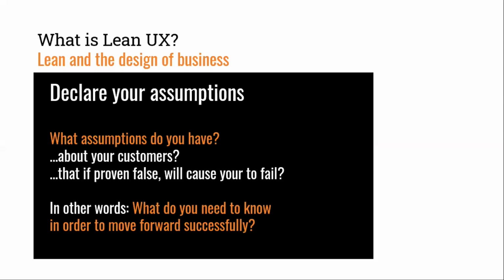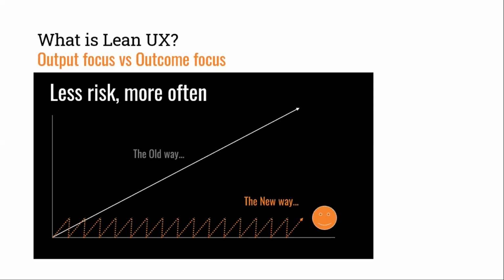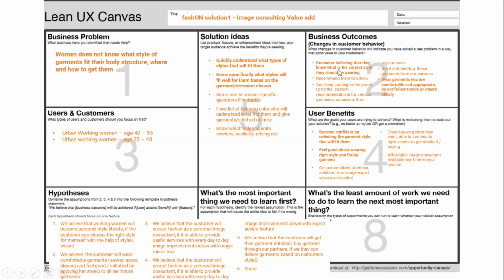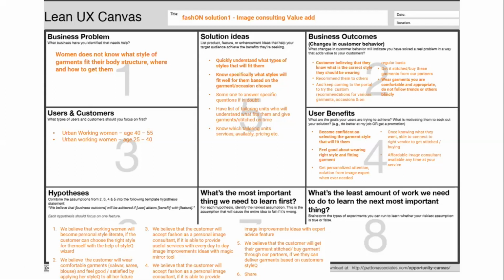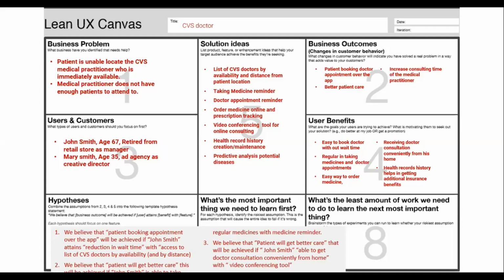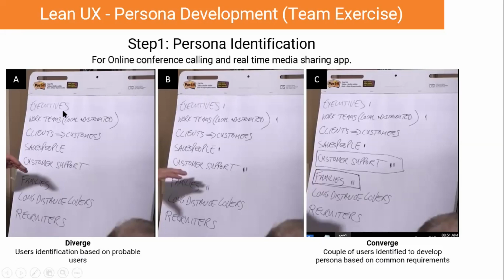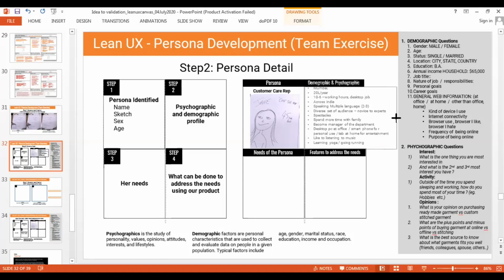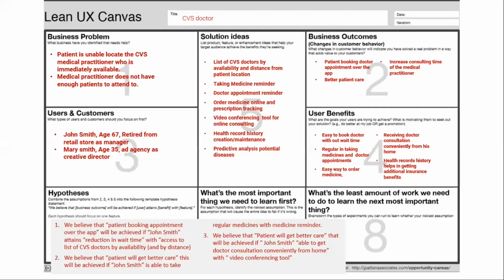Idea To Validation With LeanUX Session2